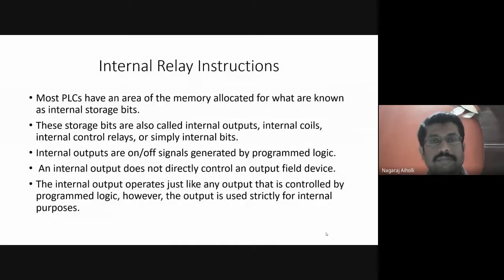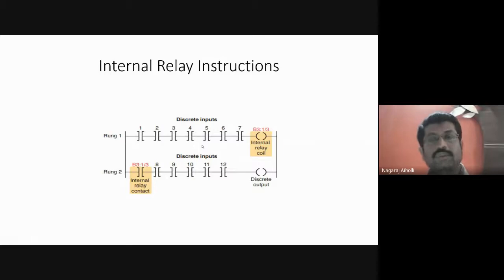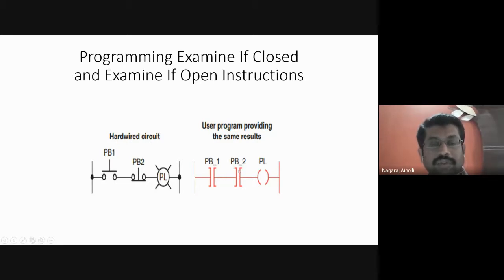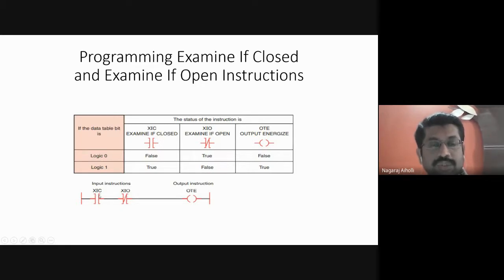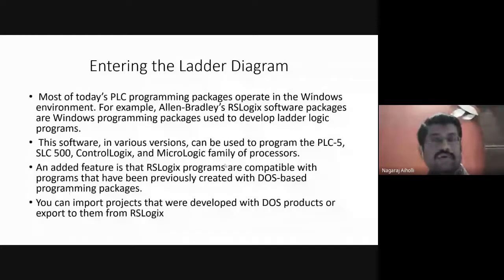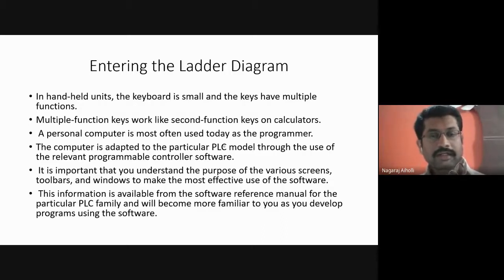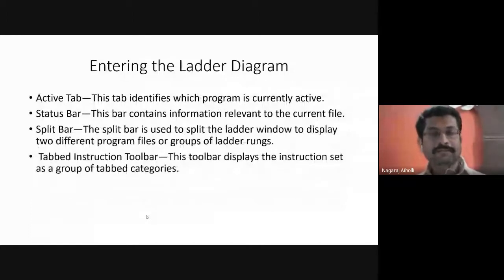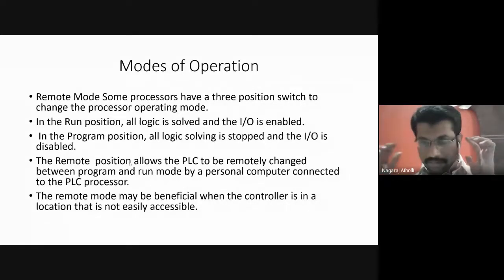JCE EE PLC and SCADA Class-19